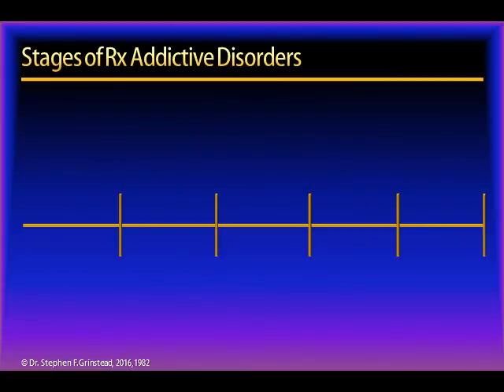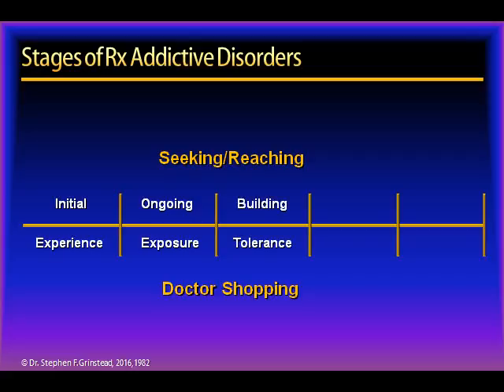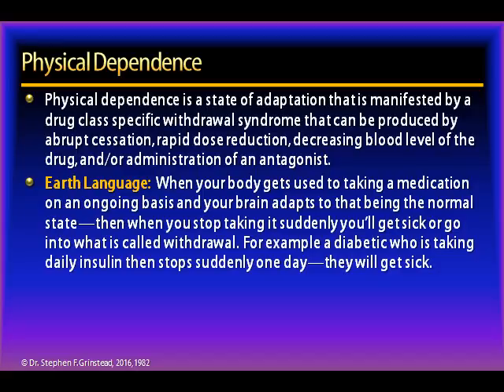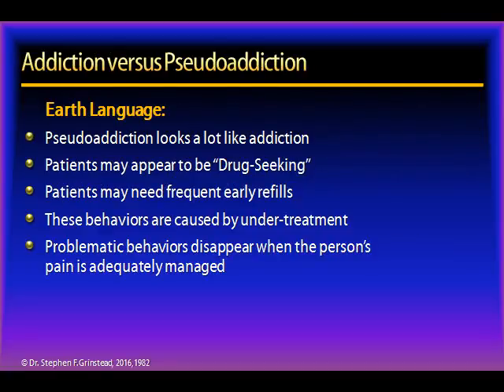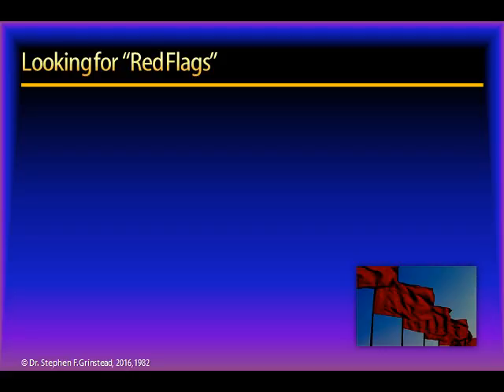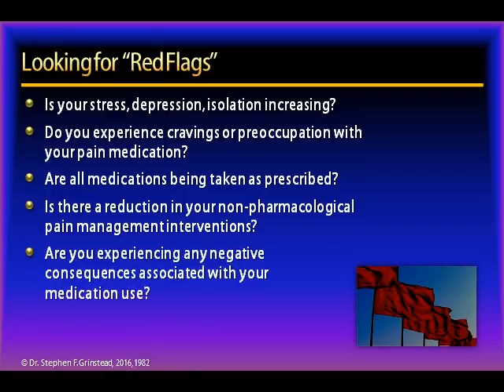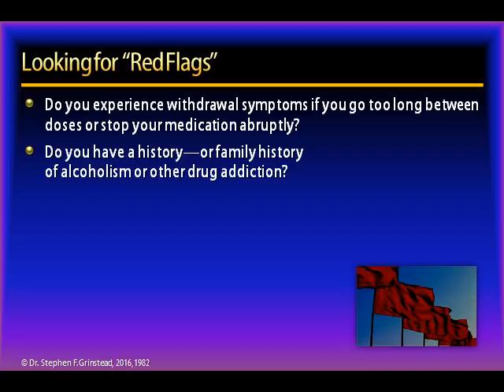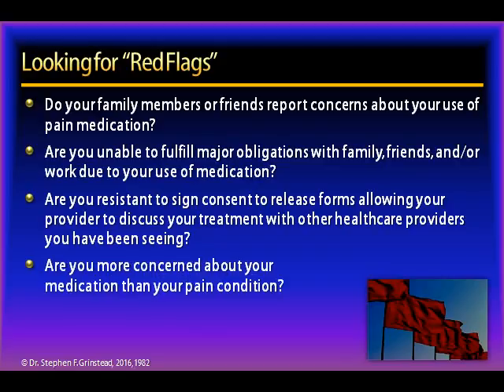How To V Blog Understanding Addictive Disorders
– In this video Dr. Stephen Grinstead is discussing How To Understand Addictive Disorders especially related to chronic pain management.

If you want to learn more about chronic pain and coexisting addictive disorders please check out Dr. Steve Grinstead’s book “Managing Pain And Coexisting Disorders: Using The Addiction Free Pain Management® System” at the link below.